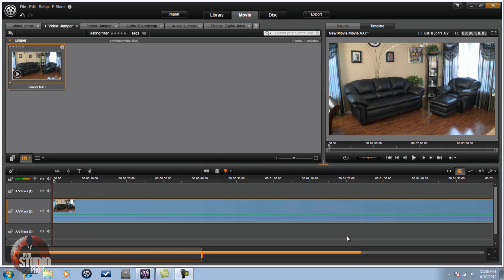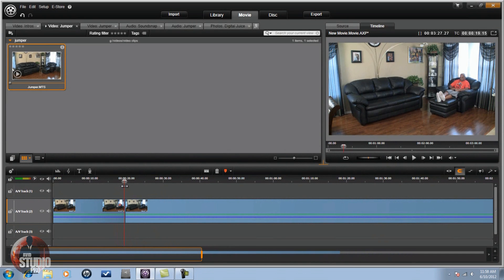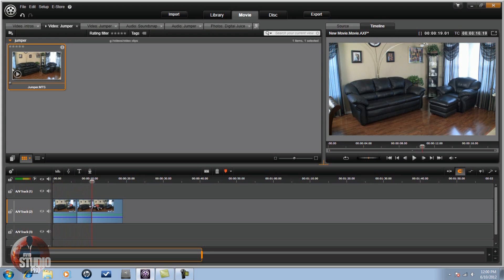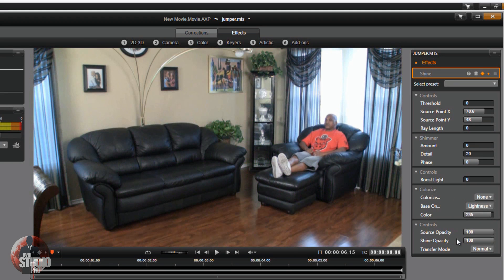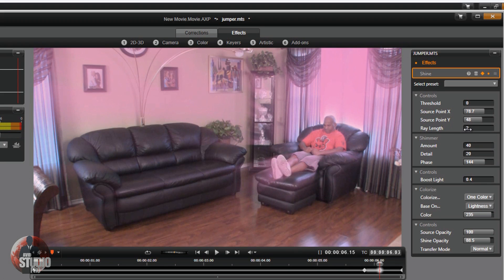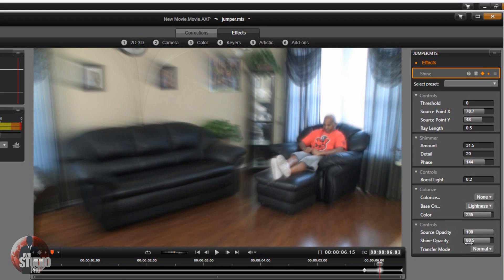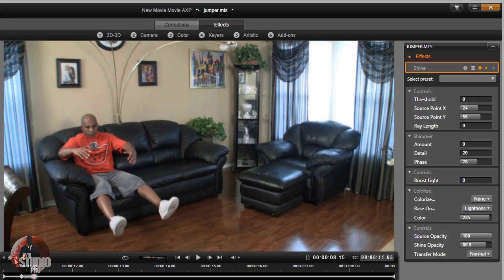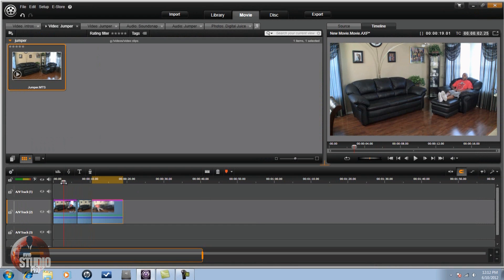Avid Studio & Pinnacle Studio 16 Ultimate - Jumper Tutorial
This tutorial on the Jumper effect in Avid Studio and Pinnacle Studio 16 Ultimate will show you how to create a fancy effect for your videos and home movies. This effect uses a video clip and the Red Giant shine effect to create a remarkable visual effect for any video. This amazing effect can add a lot to your professional and personal videos.